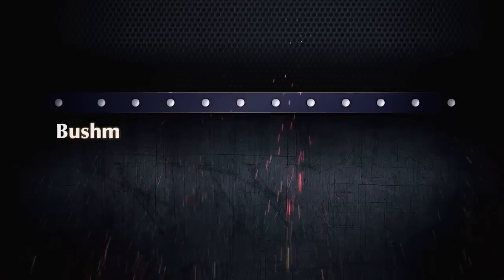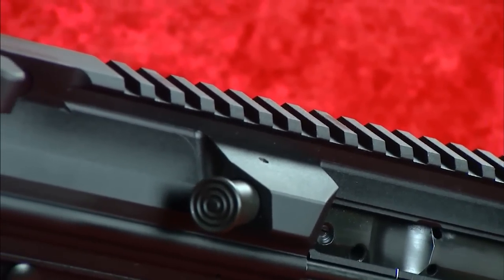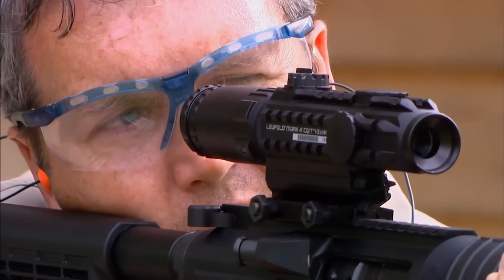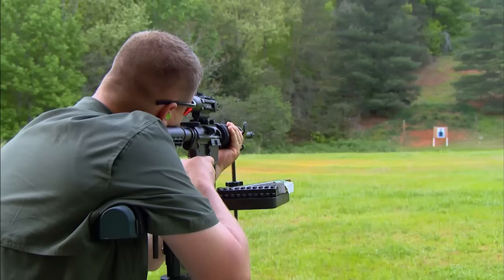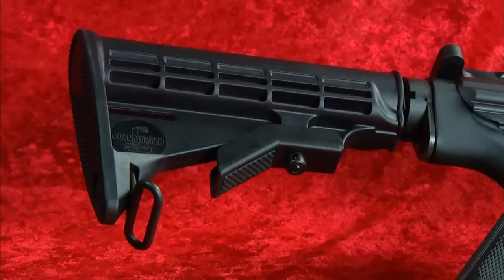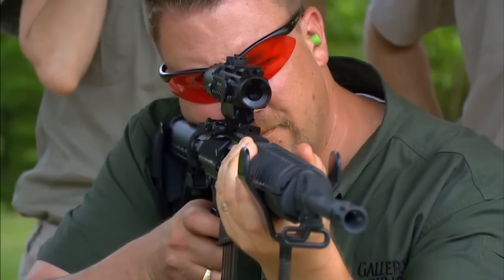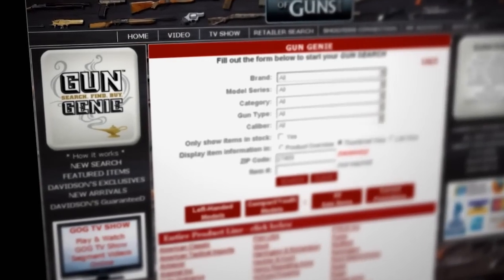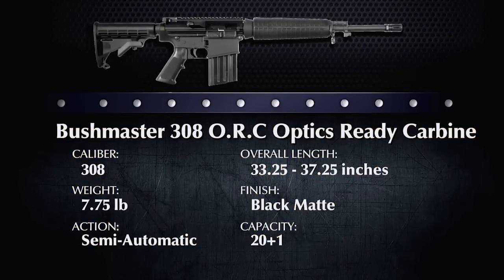GOG TV 2011: Bushmaster 308 O.R.C. (Optics Ready Carbine)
Get an Instant Quote on this gun by clicking this